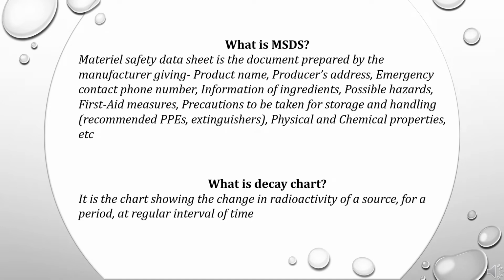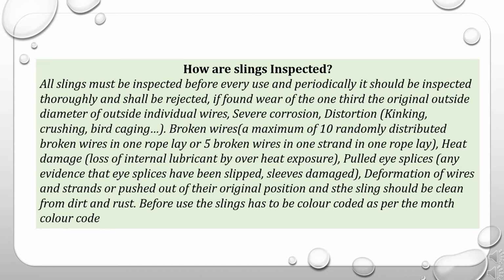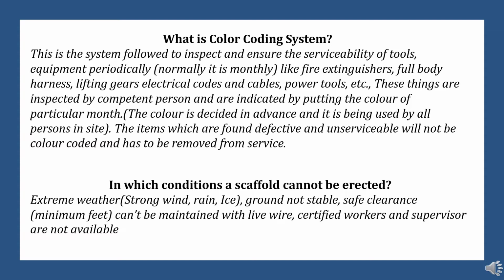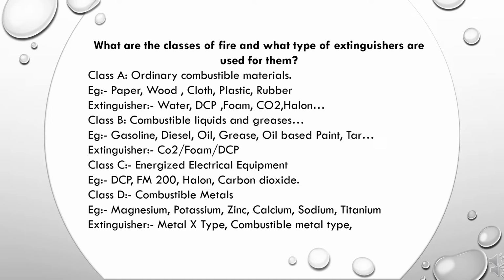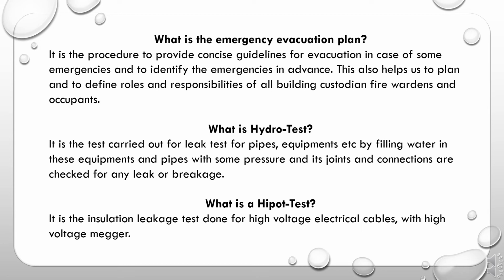PART 1 | HSE Officer Interview Questions and Answers | Safety Interview Questions and Answers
We are available in most of the social media, Request you to follow and share within your network for the benefit of other HSE Friends…..

We love to serve the HSE Community….

Support HSE INSIDER…….